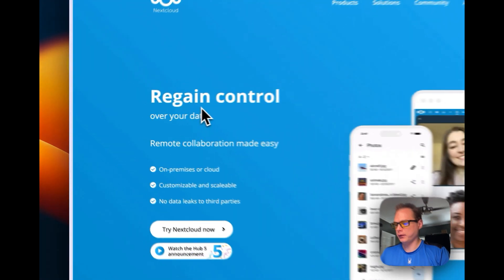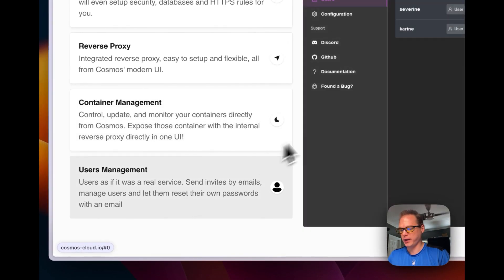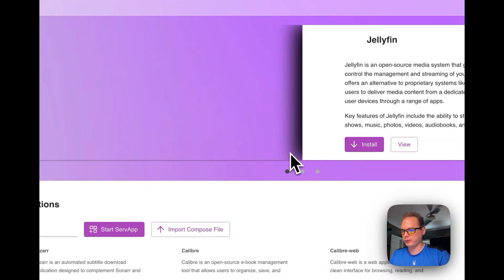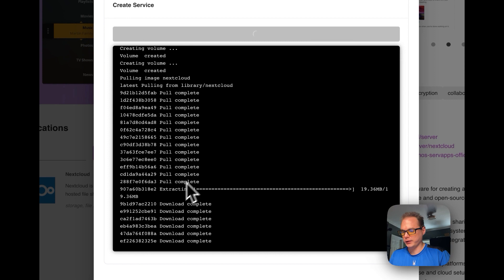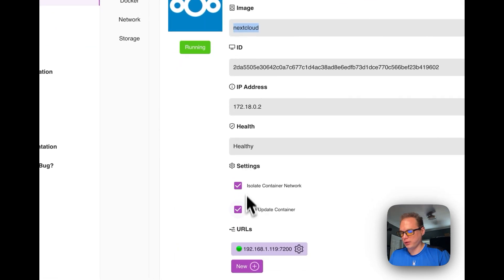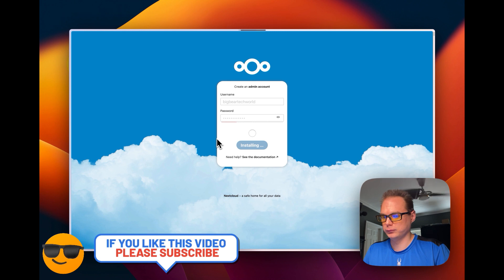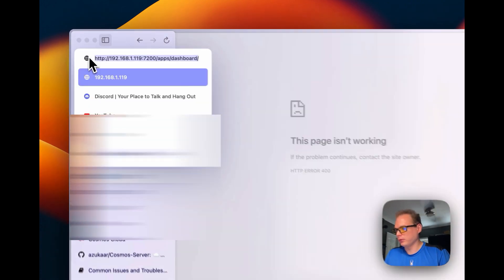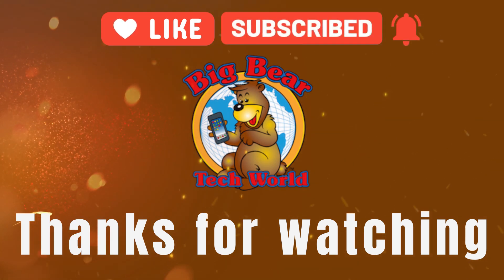How to install Nextcloud on Cosmos Cloud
I'll walk you through step-by-step how to get Next Cloud working on Cosmos Cloud. Cosmos Cloud is a secure environment for Docker, and it can isolate the Docker container from your host network.

Chapters:
00:00 Intro
00:59 About Next Cloud
01:52 About Cosmos Cloud
03:16 Install Next Cloud
06:32 Setup
08:51 Ending